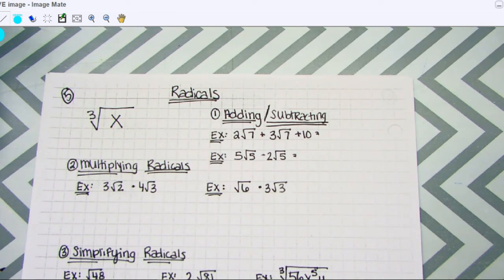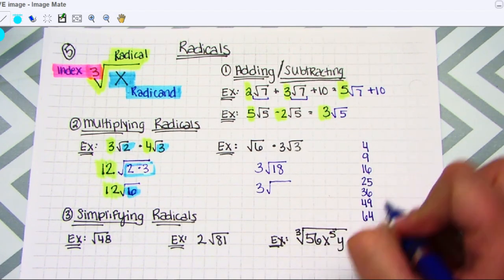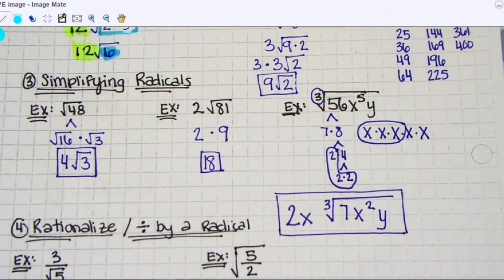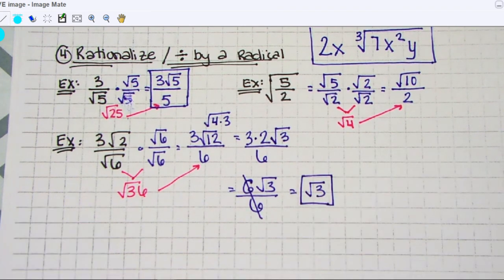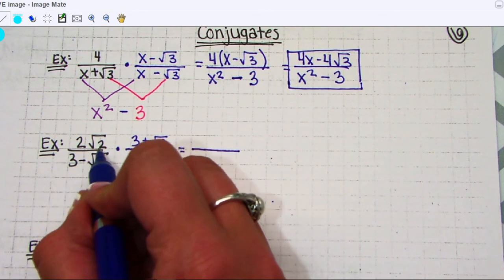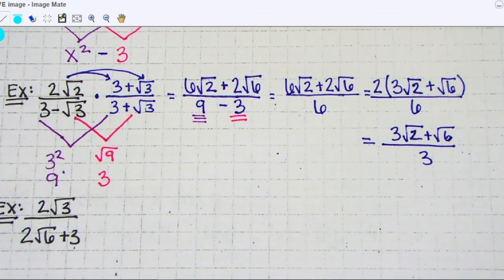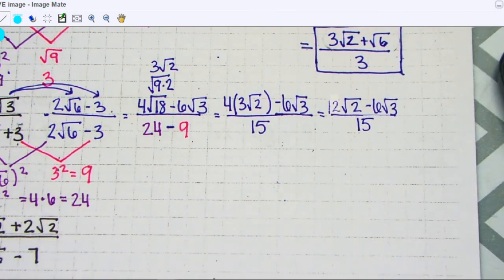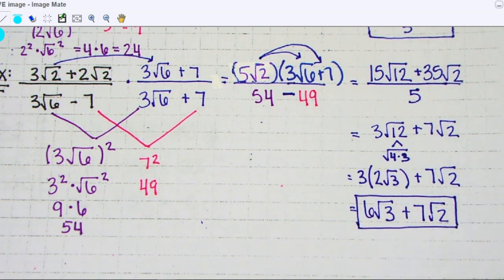10/7 AMC 2nd and 4th